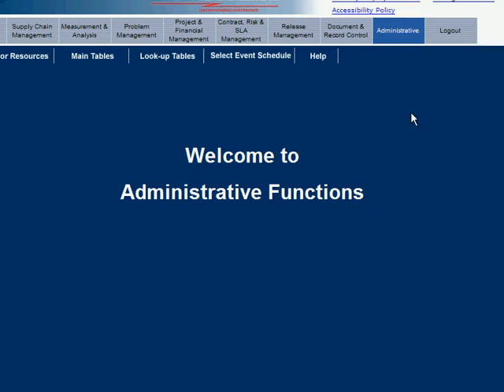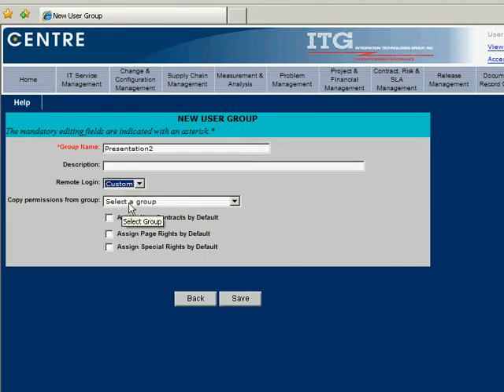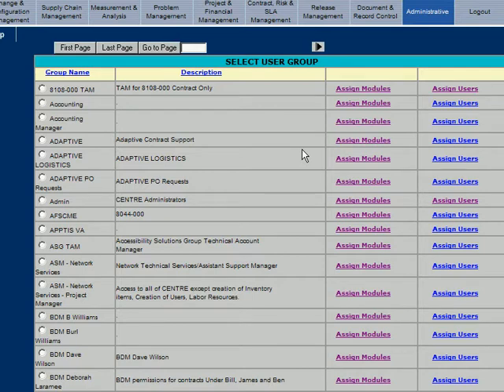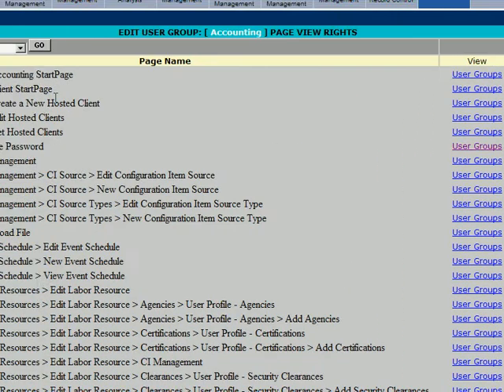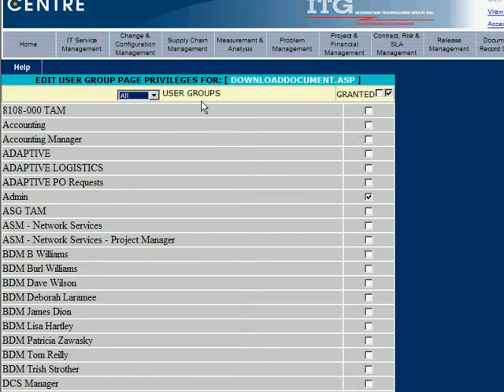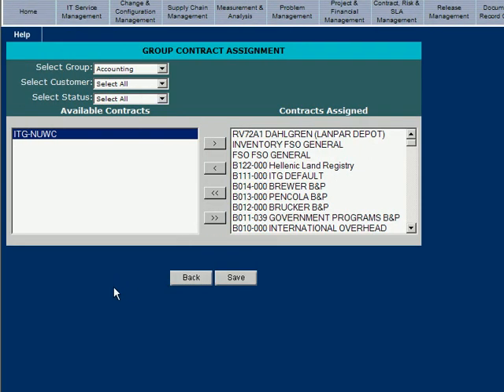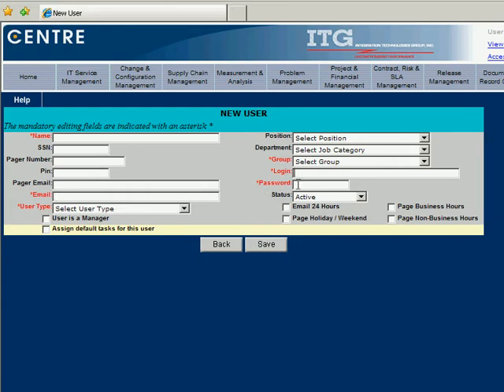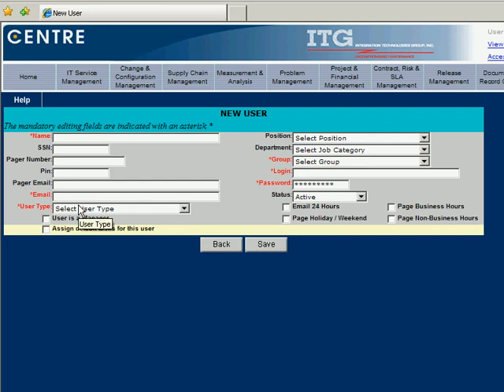Security - CENTRE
- User access of CENTRE screens and data is controlled in three ways. First, by providing users a login and a password, second, by assigning page navigation rights to users via user group permissioning, and third, by limiting the amount of data that can be viewed based on Contract assignments. CENTRE is a contract based system and contracts are assigned to user groups. Since users are assigned to user groups, the contract data access restrictions are therefore transferred to the users.